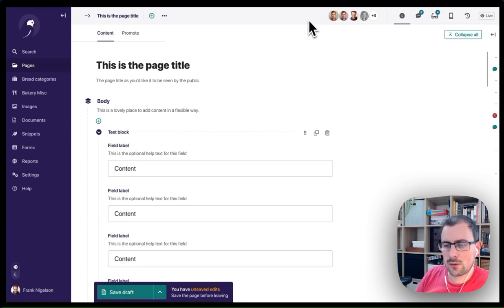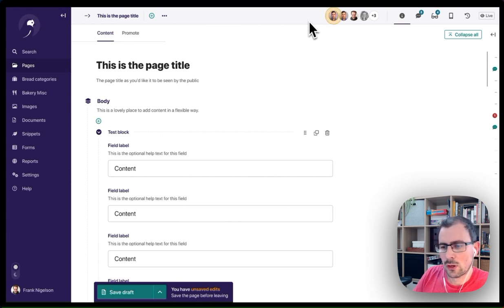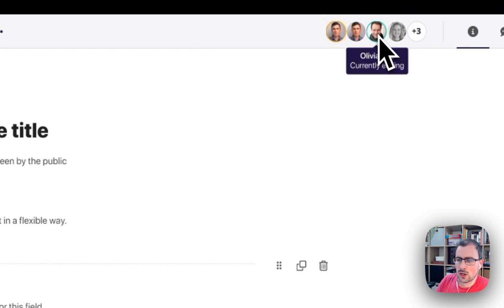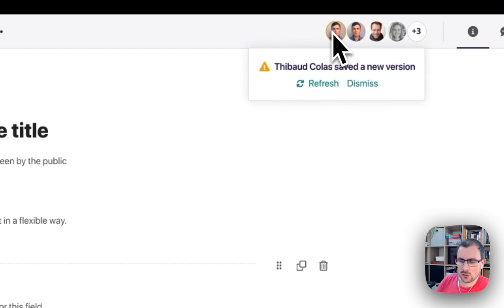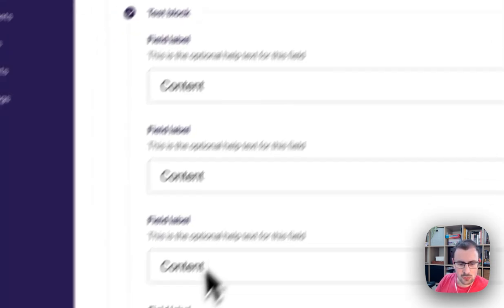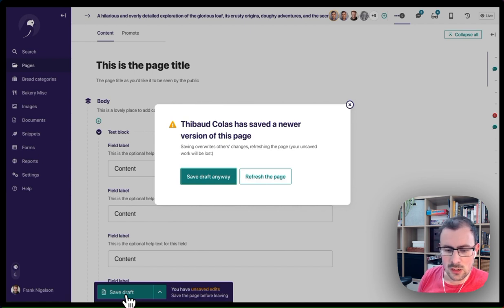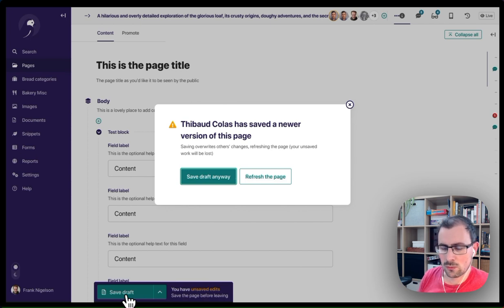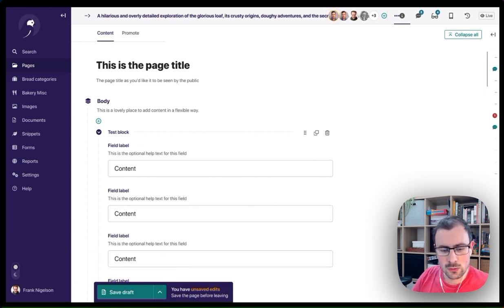Upcoming Wagtail feature: Concurrent editing notifications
👋 We’re looking for feedback! Coming up in Wagtail 6.2, concurrent editing notifications will help CMS users understand when there are other people working on the same page.

If this sounds like it’d be helpful to you, or if you have thoughts on the proposed design prototype, let us know